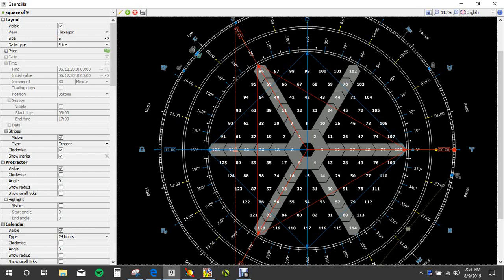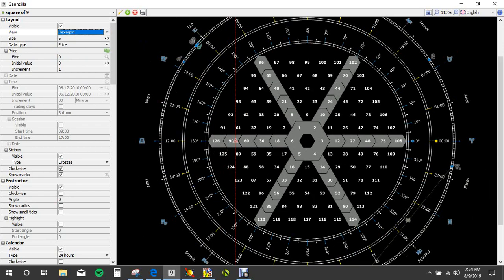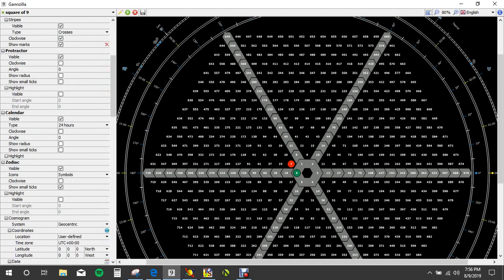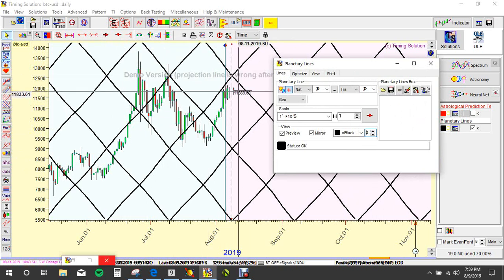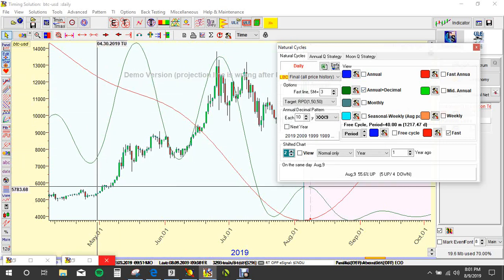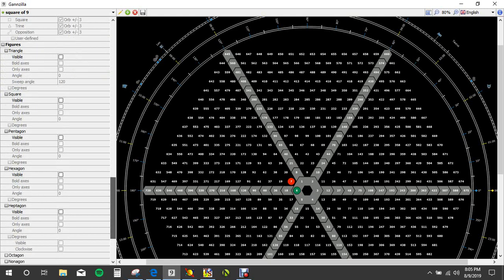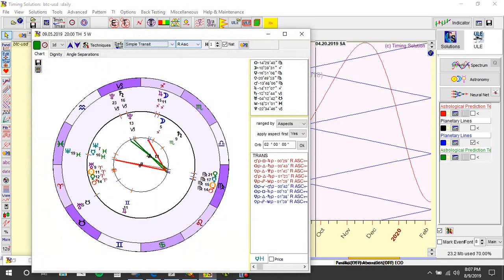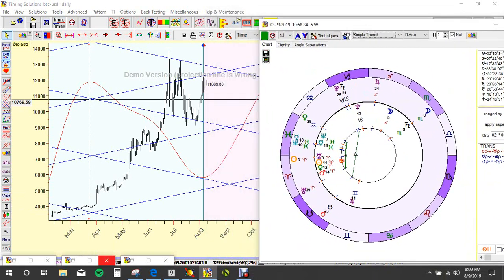Astro trade talk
i appreciate the few recent interested people in my channel!  if you have any questions about gann, waves, harmonics, trading in general, don't hesitate to ask.